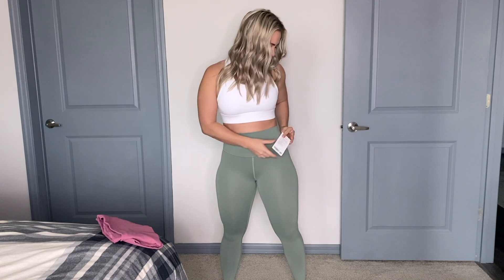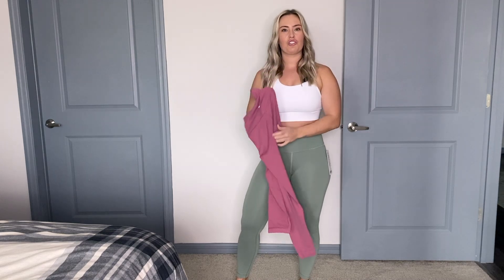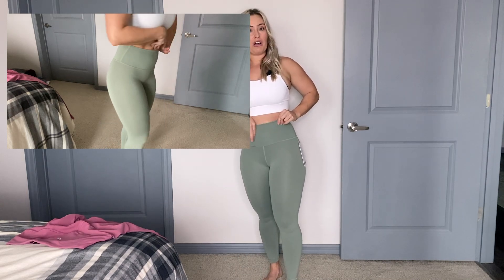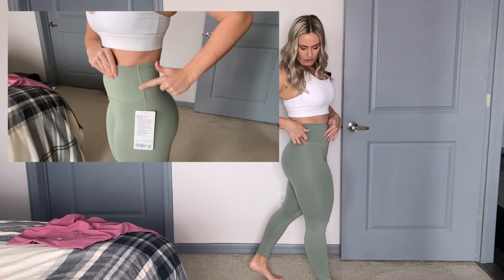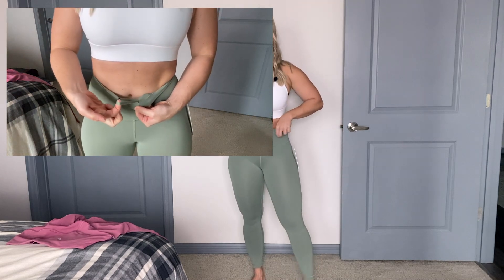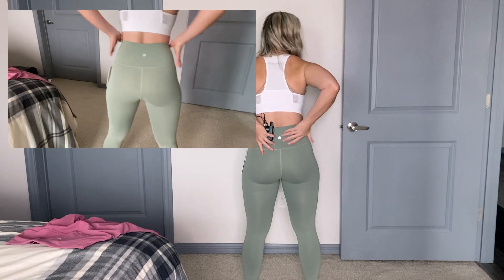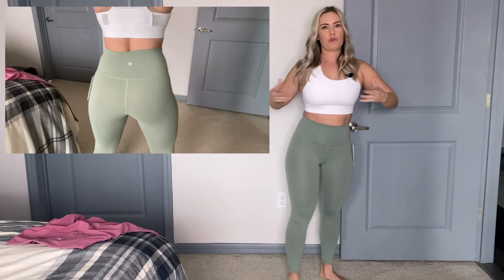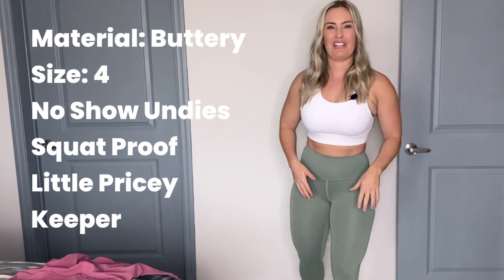NEW LULULEMON LEGGING REVIEW / WUNDER TRAIN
Lululemon Wunder Train HR